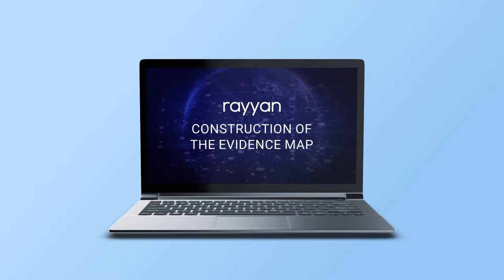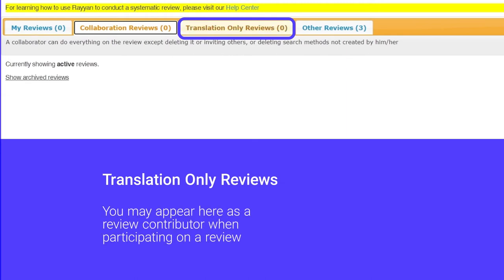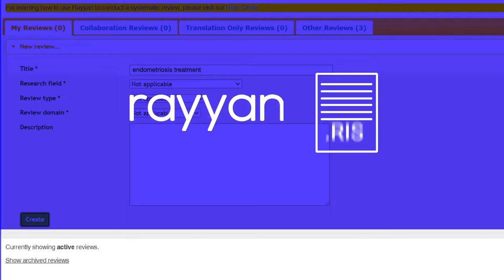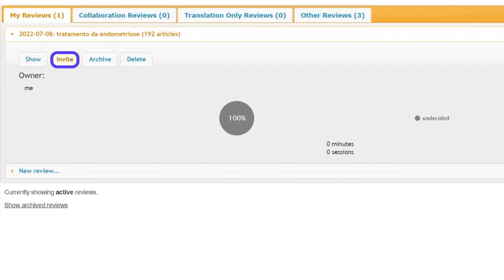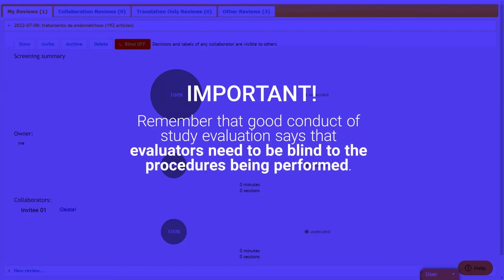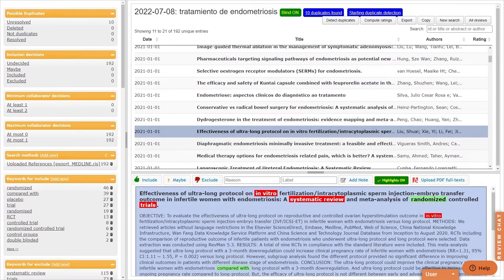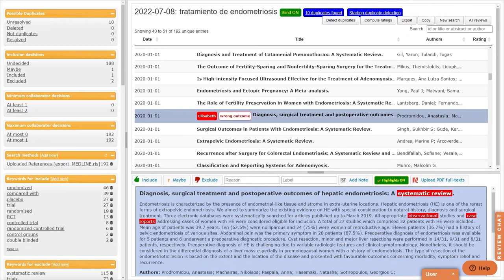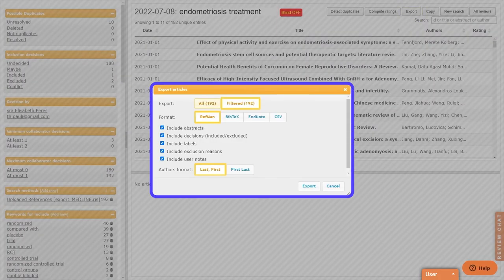Using Rayyan to manage the articles for the Evidence